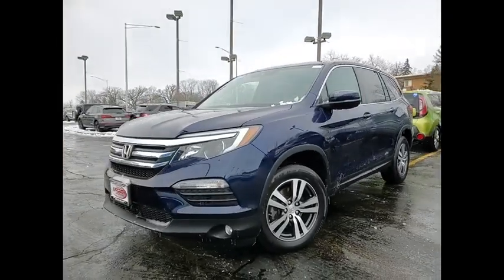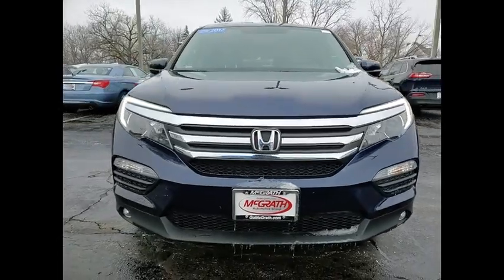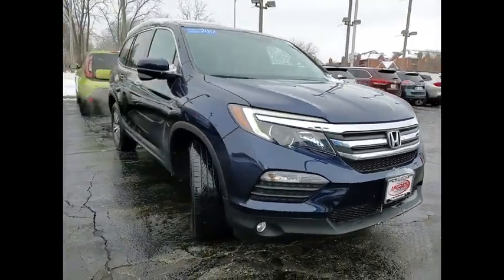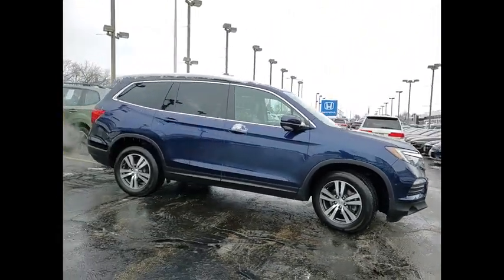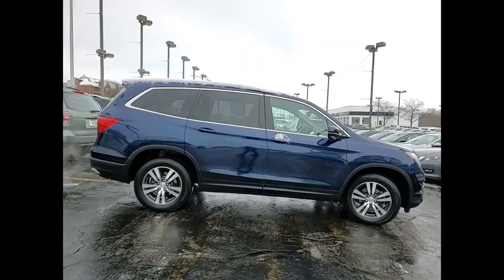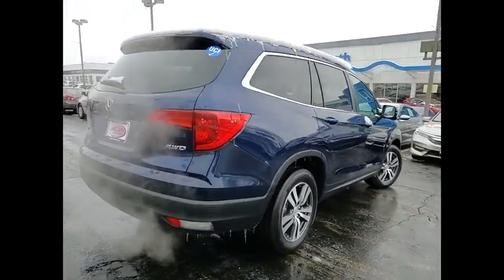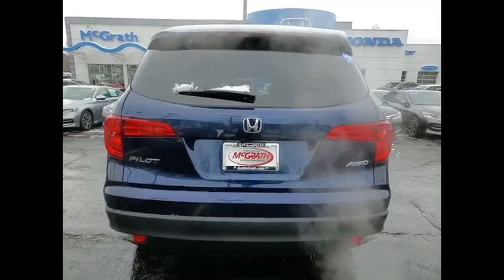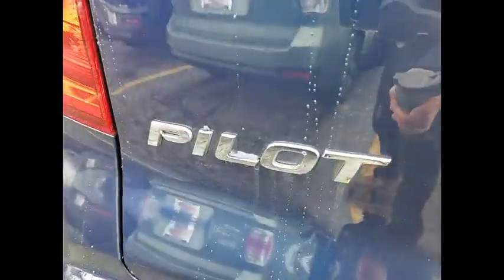2017 Honda Pilot St Charles IL JS1165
2017 Honda Pilot EX-L

**One Owner, Clean Carfax, and HondaTrue Certified** 2017 Honda Pilot EX-L!! Features include Bluetooth/Handsfree, Back-Up/Rear-View Camera, AWD, 18 Alloy Wheels, 3rd row seats, Auto-dimming Rear-View mirror, Compass, Exterior Parking Camera Rear, Front Dual Zone A/C, Front fog lights, Heated Front Bucket Seats, Leather-Trimmed Seats, Outside temperature display, Power driver seat, Power Liftgate, Power moonroof, Power passenger seat, SiriusXM Radio, Telescoping steering wheel.HondaTrue Certified Details:* Transferable Warranty* Limited Warranty: 12 Month/12,000 Mile (whichever comes first) after new car warranty expires or from certified purchase date* Vehicle History* 182 Point Inspection* Vehicles purchased within New Vehicle Limited Warranty period: extends New Vehicle Limited Warranty to 4 years*/48,000 miles*. Roadside Assistance for the duration of the Certified Pre-Owned Limited Warranty. Up to two complimentary oil changes within the first year of ownership. SiriusXM 90-Day Trial* Roadside Assistance* Powertrain Limited Warranty: 84 Month/100,000 Mile (whichever comes first) from original in-service date* Warranty Deductible: $0Awards:* 2017 IIHS Top Safety Pick+ (When equipped with Honda Sensing and specific headlights) * 2017 KBB.com 10 Best Certified Pre-Owned 3-Row SUVs Under $30,000 * 2017 KBB.com 12 Best Family Cars * 2017 KBB.com Best Buy Awards * 2017 KBB.com Brand Image Awards * 2017 KBB.com 10 Most Awarded BrandsKelley Blue Book Brand Image Awards are based on the Brand Watch(tm) study from Kelley Blue Book Market Intelligence. Award calculated among non-luxury shoppers. Kelley Blue Book is a registered trademark of Kelley Blue Book Co., Inc.** KBB MARKET VALUE PRICING at McGrath Honda Of St.Charles. Shop/Buy with confidence! With our KBB Market Value Pricing, you'll find our competitive market-based price on every pre-driven vehicle upfront,... No games, No hassles, Just Real Prices!!Reviews:* A versatile, roomy interior with spacious rear seats; ride is smooth and compliant in most conditions; better fuel economy than rivals; multiple clever storage compartments. Source: Edmunds